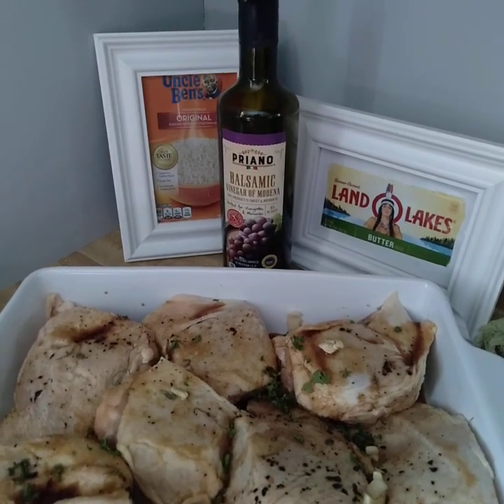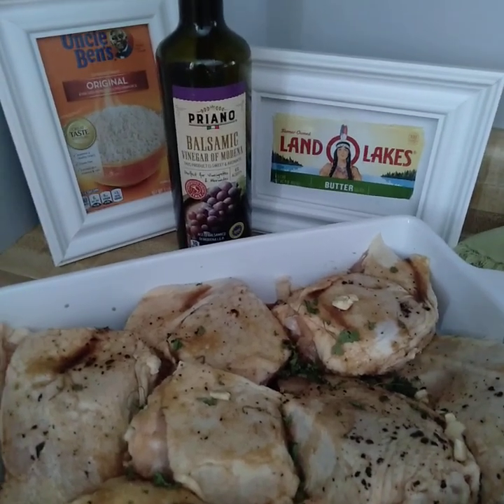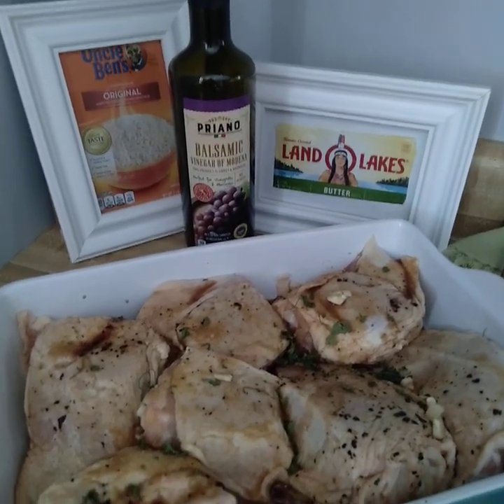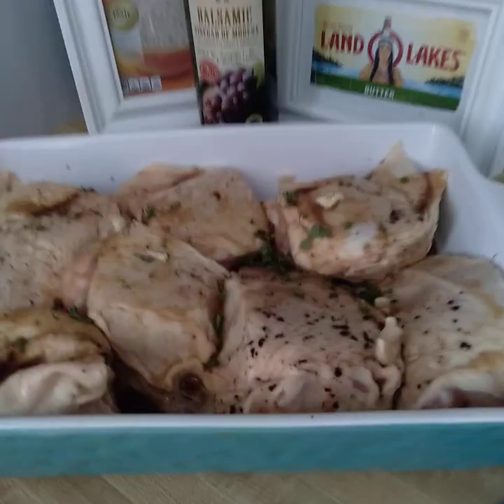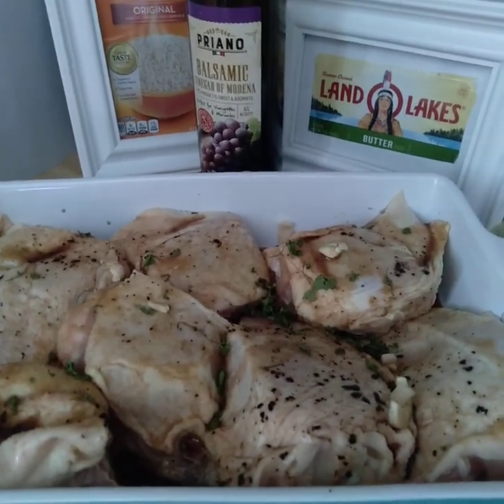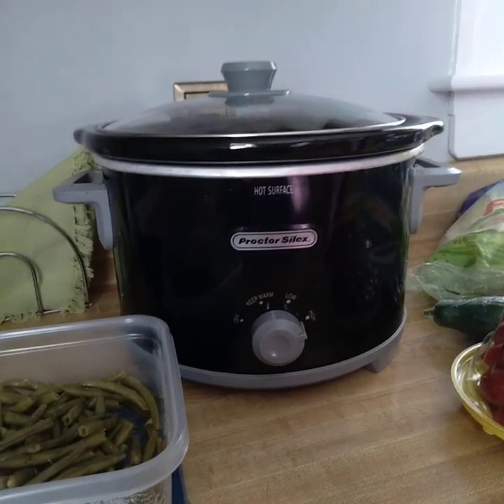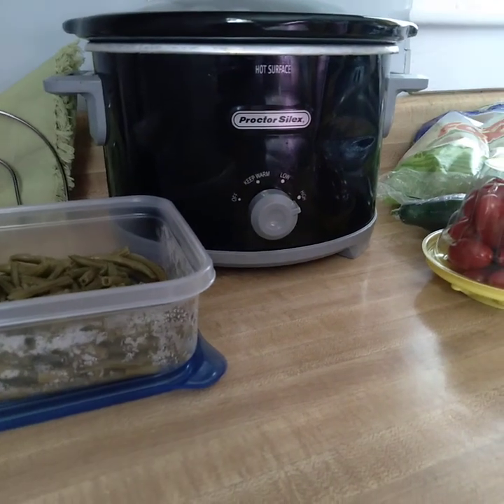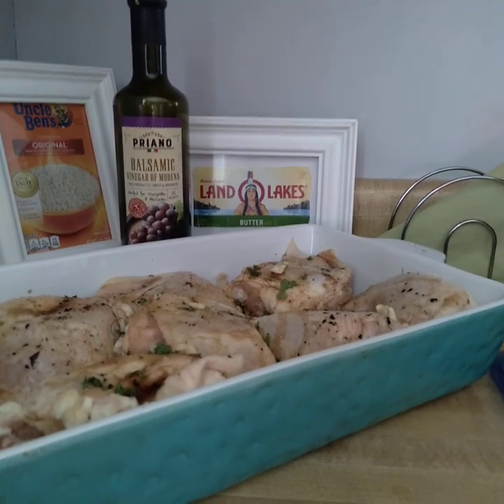From preps to meals